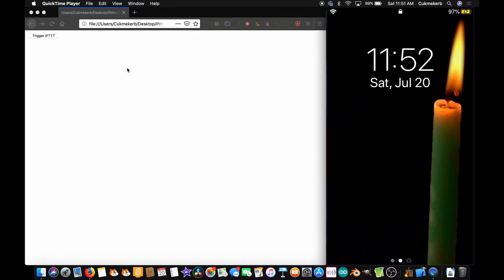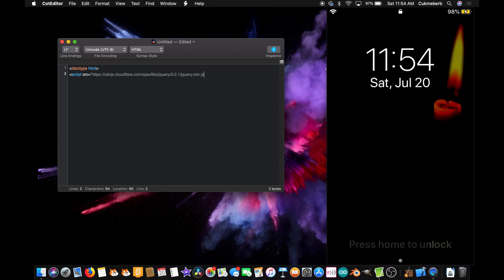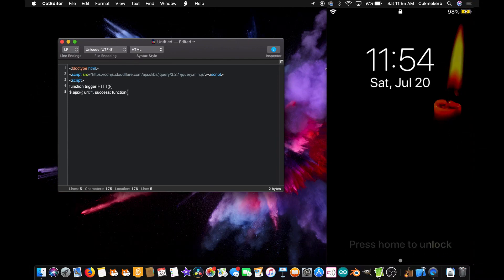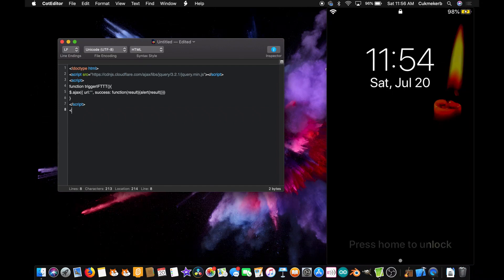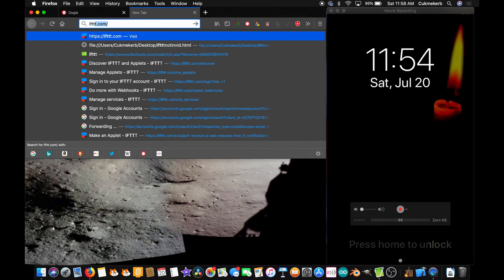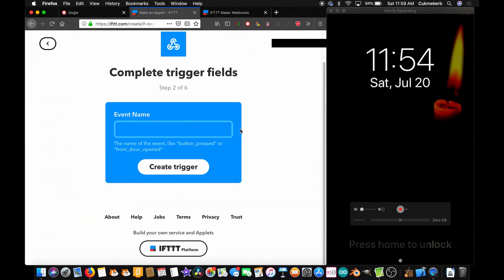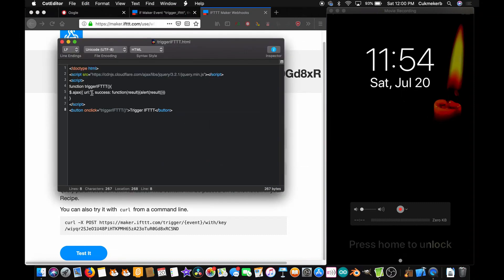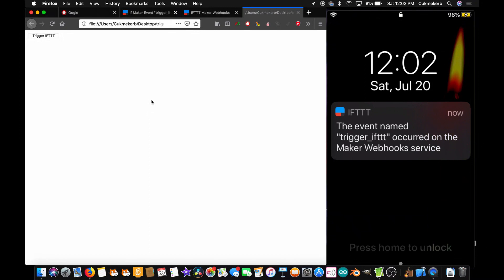Trigger IFTTT Applets with JavaScript